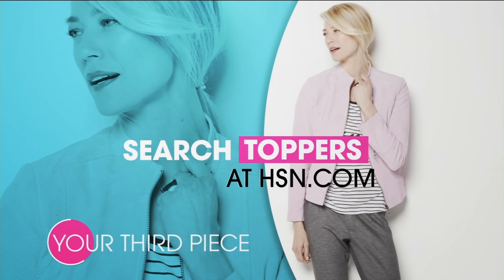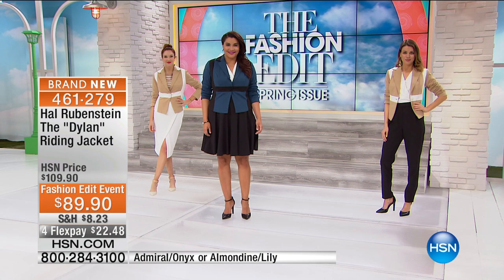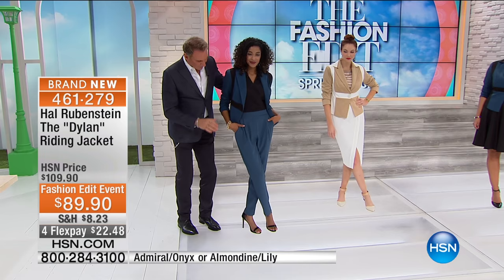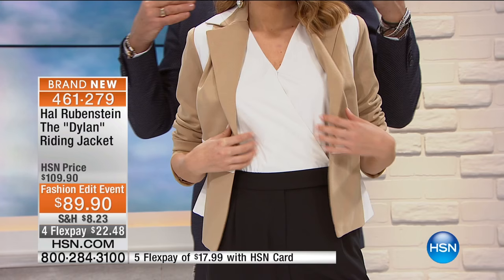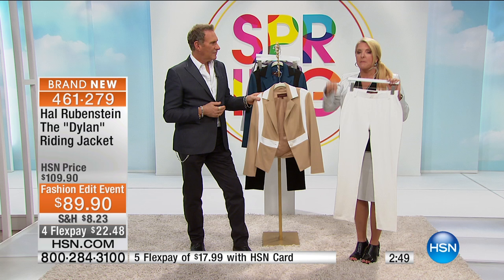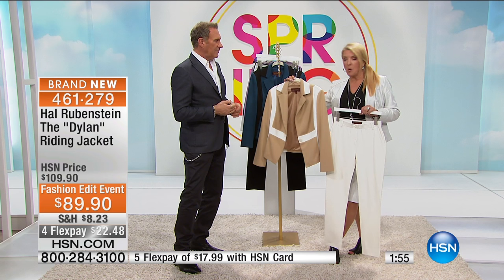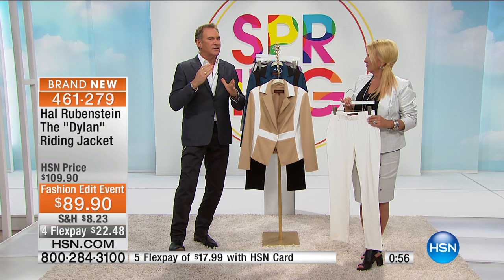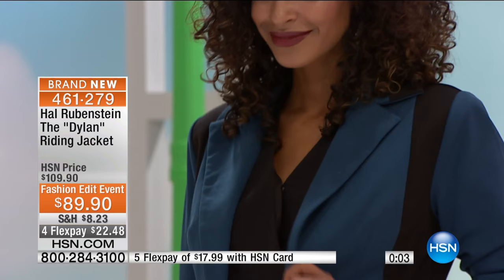Hal Rubenstein The "Dylan" Riding Jacket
Admire the polished, pulledtogether equestrian trend but have absolutely no intention of getting within fifty yards of a stable? This smartly banded...